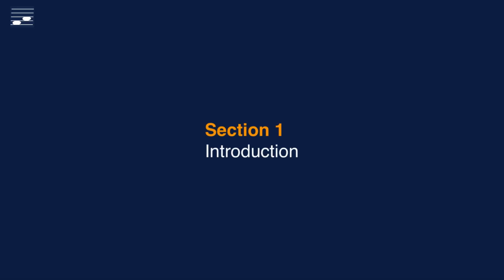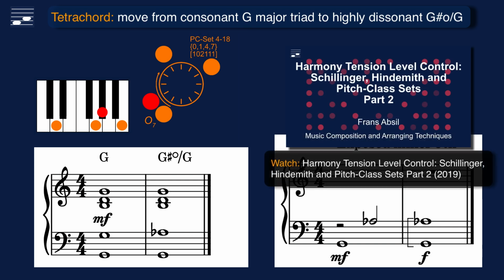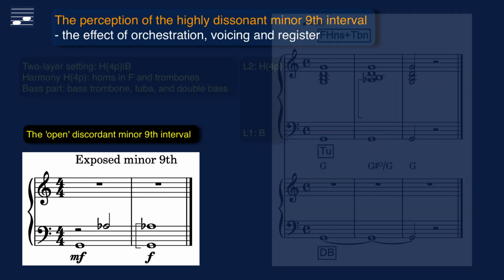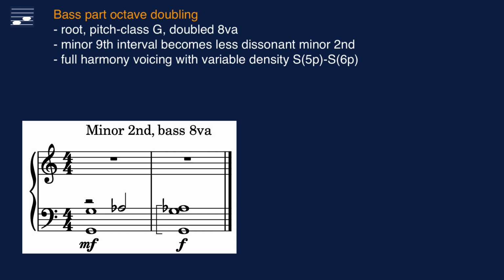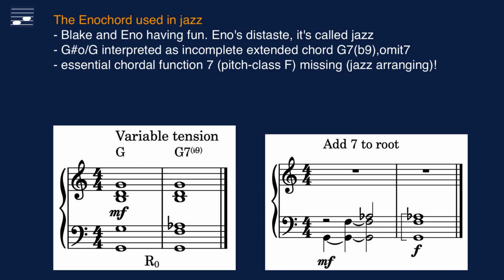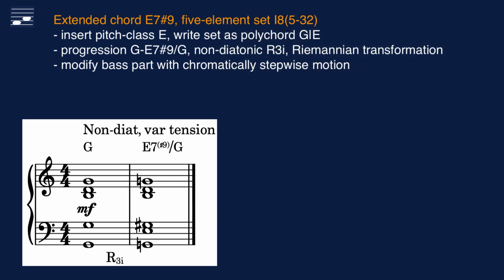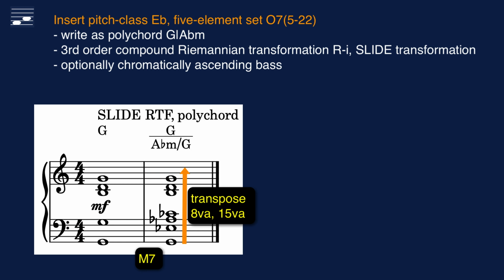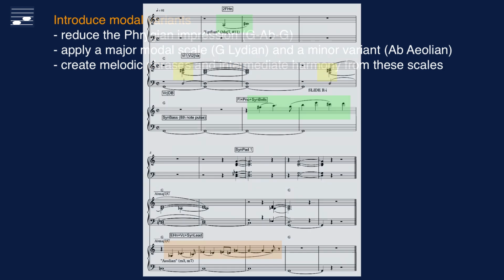Ruminations on the Brian Eno A#$!-hole chord: Alternative Voicings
A conversation between musicians James Blake and Brian Eno triggered this episode on what the latter calls 'the arsehole chord'. This video discusses the chord structure: an incomplete extended chord in thirds, or, equivalently a form of tetrachord Pitch-Class Set
4-18. A voicing with an exposed open minor 9th interval yields a highly dissonant chord. Orchestration, timbre and register affect the perceived chord tension level. Alternatively close the minor 9th interval by inserting a new pitch-class and obtain extended chords in thirds, pentachord sets and two-layer polychords. These alternative voicing options are illustrated with short musical examples. There's a companion document with text, diagrams and score excerpts available in the webshop.

Contents:
00:00 Opening titles
00:28 Section 1 Introduction: what this video is about
01:22 Section 2 The Enochord characteristics, source material, G#o/G, exposed minor 9th
01:41 Section 2.1 Interpretation as incomplete extended chord or as tetrachord 4-18
04:46 Section 2.2 Orchestration and register, effect on dissonance level perception
07:28 Section 3 Alternatives with modified chord voicings, close the minor 9th interval gap
08:04 Section 3.1 Bass part octave doubling, variable density voicing, minor 2nd interval
09:25 Section 3.2 The dominant 7 chord S7b9, insert F, jazz idiom voicing
12:00 Section 3.3 Polychord voicing G|E, insert E, stacking two consonant intervals
13:53 Section 3.4 Polychord G|Abm, SLIDE Riemannian transformation
16:51 Section 3.5 Polychord G|Ab, insert two pitches, add modal scales
19:14 Summary and conclusion

Article Music Radar: James Blake reminds Brian Eno that he once accused him of using ‘the arsehole chord’ and demands to know what it actually is. (September 2023)

YouTube movie: Talking Robots Into Heaven - A conversation between James Blake & Brian Eno (September 2023)